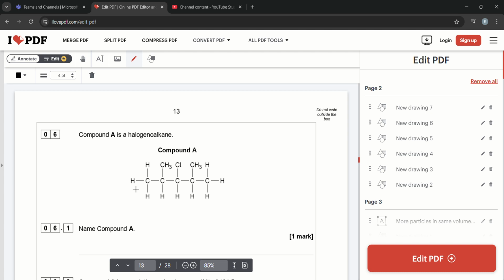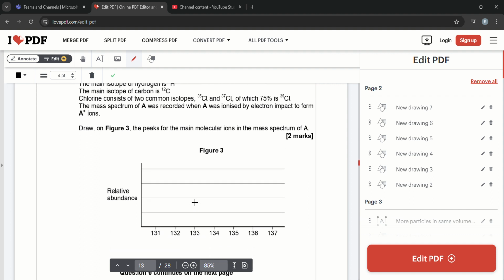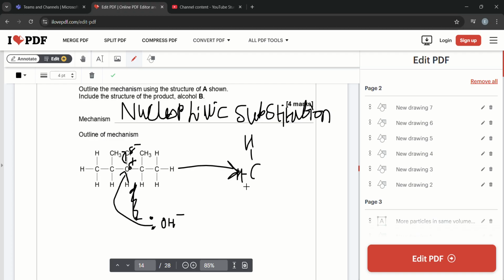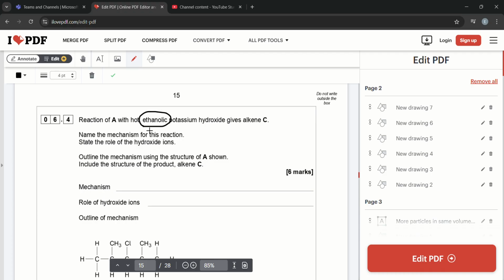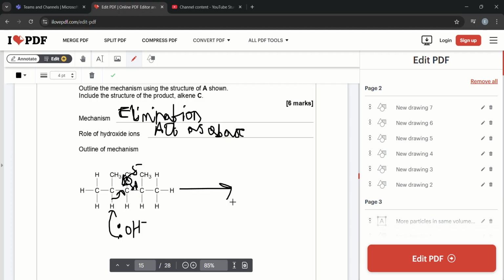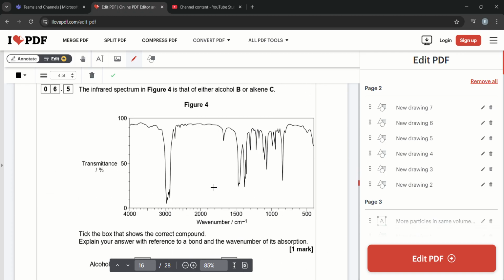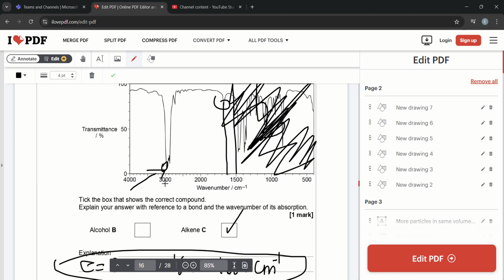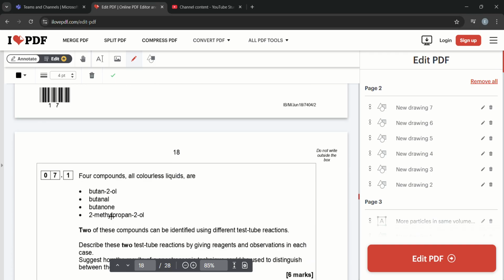2018 QUESTION 6 PAPER 2